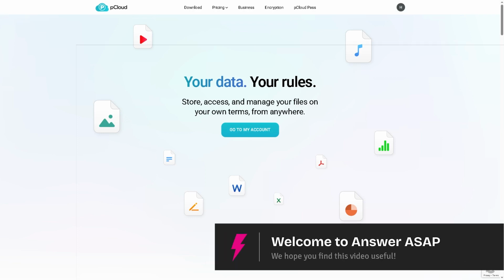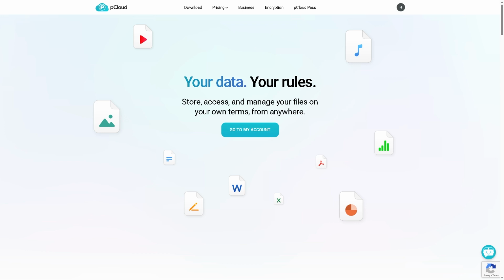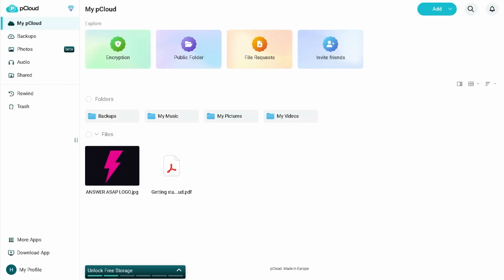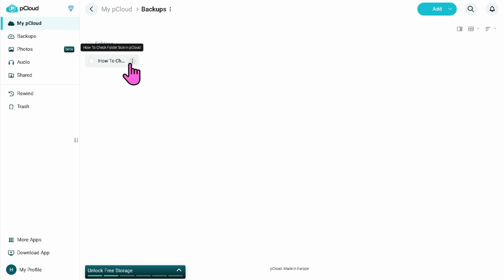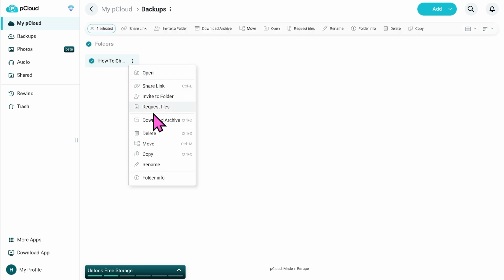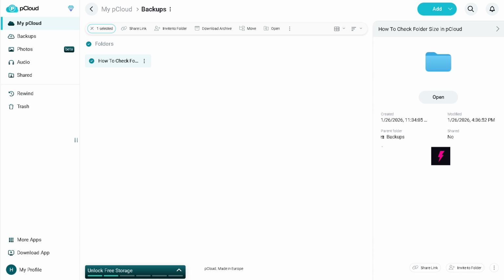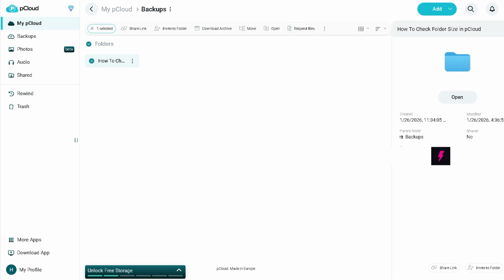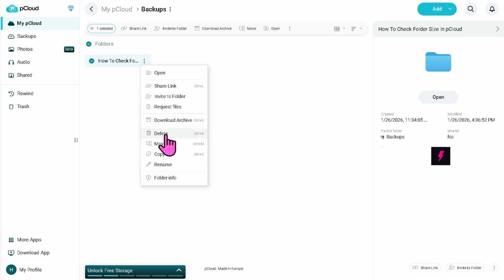How to CHECK FOLDER SIZE in pCloud (Step by Step) 2026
Find out how to check the size of a folder in pCloud, which is essential for managing your cloud storage space effectively. Please consider liking the video and letting us know if you have any comments, ideas or questions, we really appreciate any feedback! We have plenty of other tutorials on our channel so come and see if we can help you with anything else :)